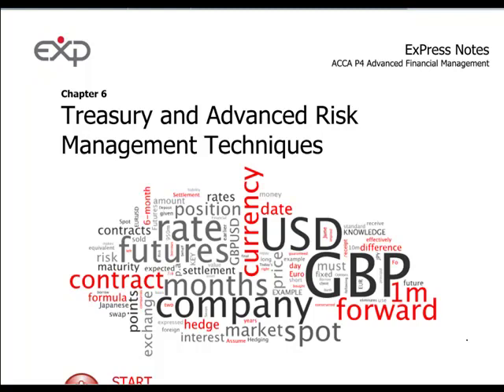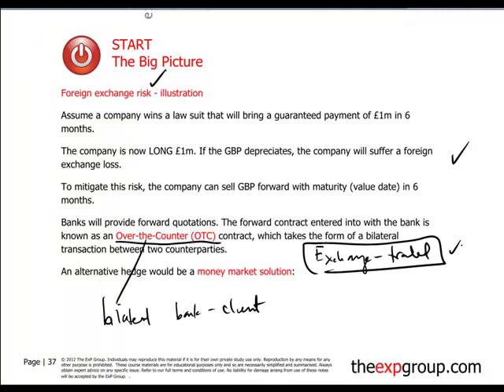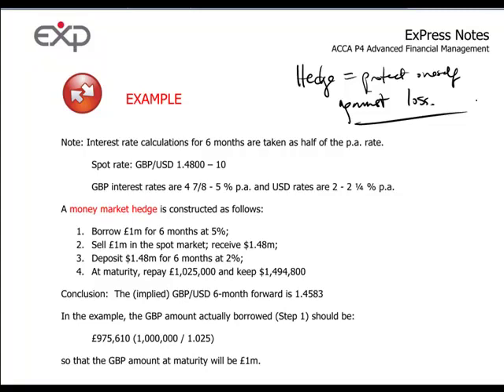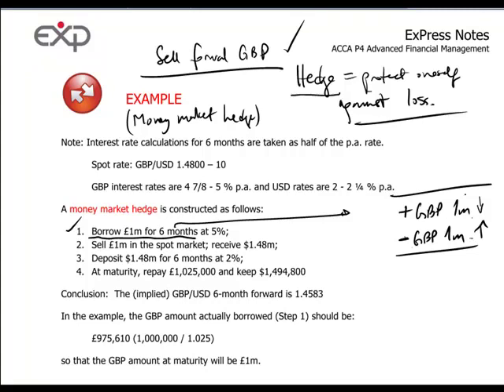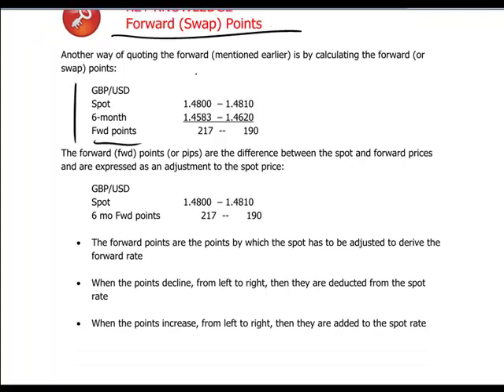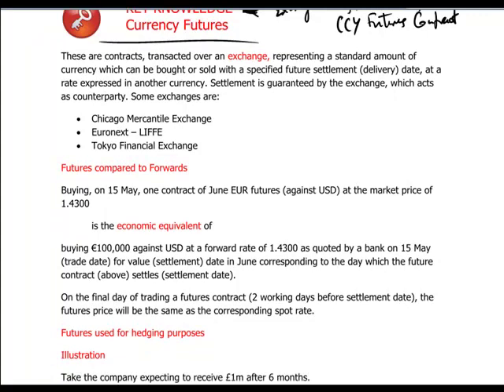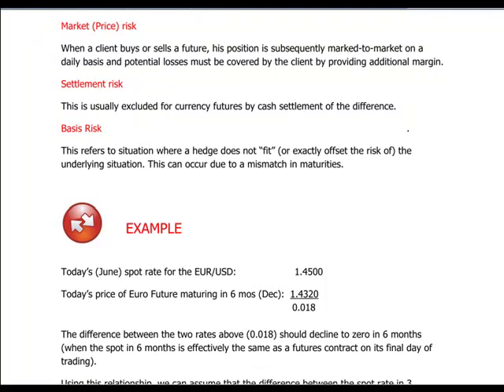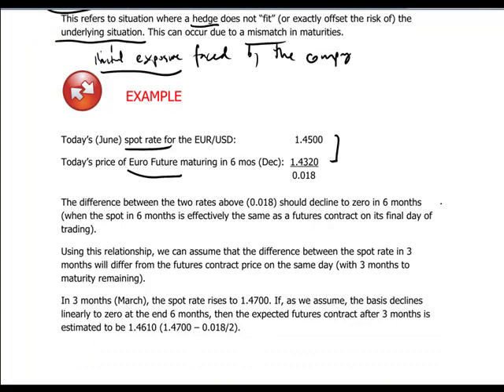ACCA P4 - 8. Treasury